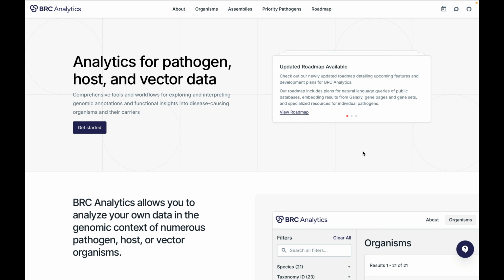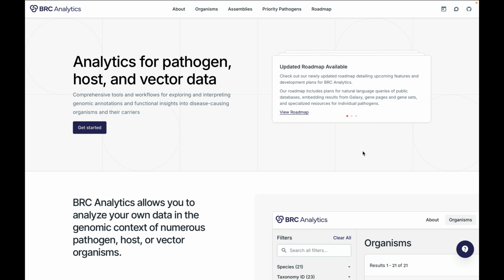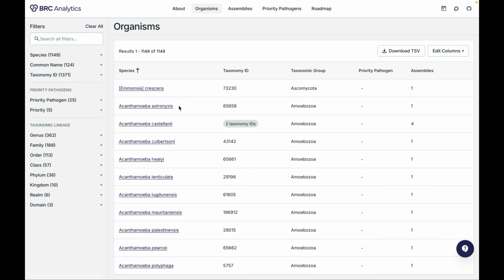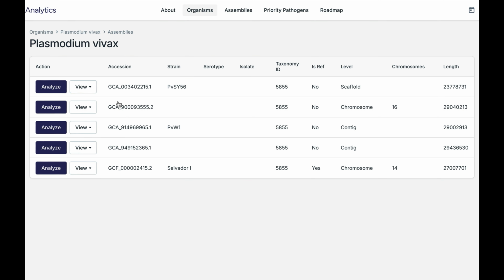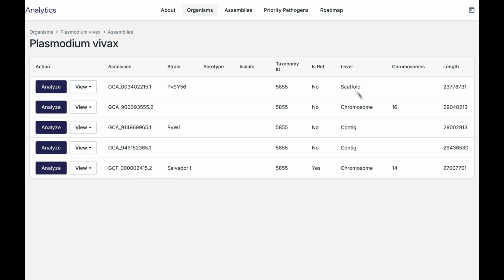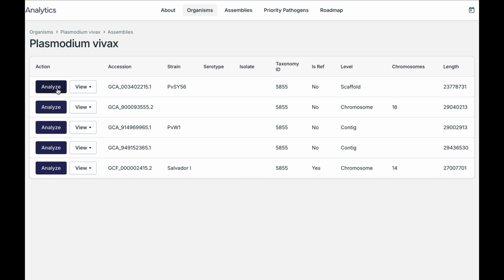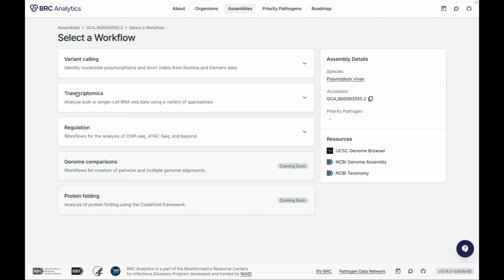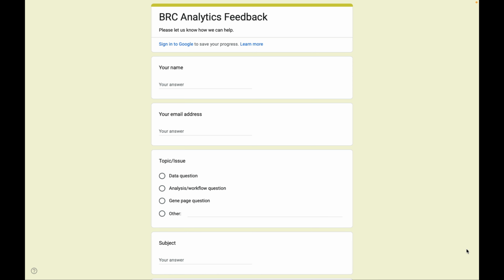BRC Analytics: Core Concepts 1 | Organisms and Assemblies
A quick introduction to Organisms and Assemblies: two key concepts of BRC Analytics. Learn why an organism can have multiple assemblies and what these assemblies are.